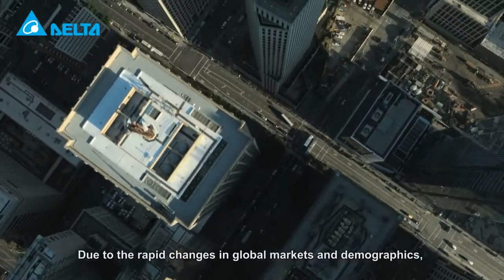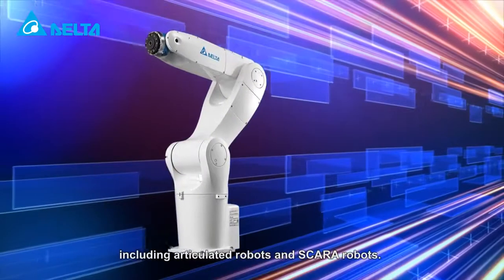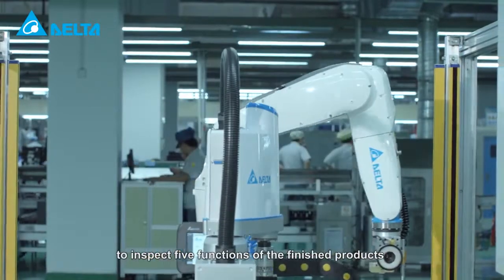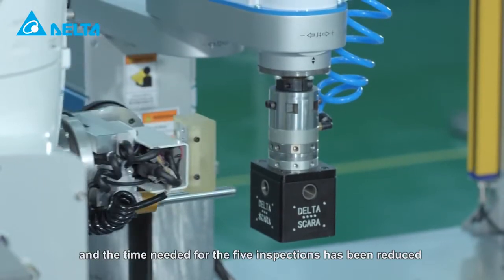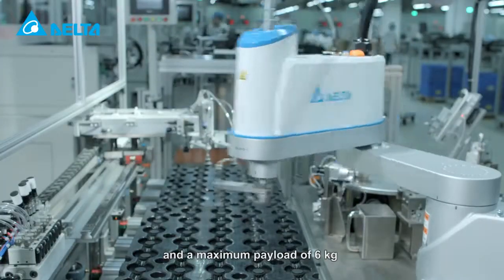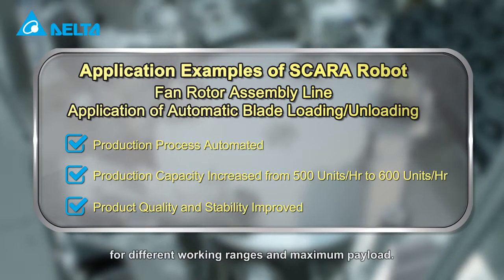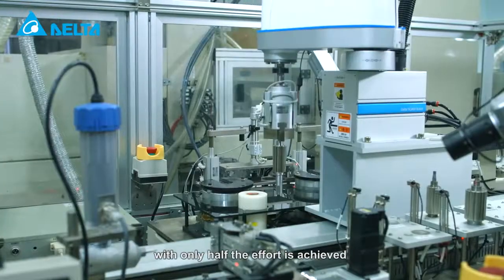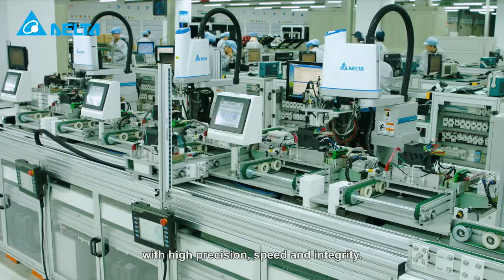Ứng dụng robot tự động hóa Delta cho các dây chuyền trong nhà máy-Tự Động Hóa Công nghiệp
Một cuộc cách mạng công nghiệp mới đang tiến tới sản xuất thông minh và các nhà máy thông minh. Để đáp ứng các yêu cầu của khách hàng đối với ngành công nghiệp thông minh trong tương lai, có những công nghệ thông minh như robot công nghiệp được thiết kế để hoạt động trong môi trường nguy hiểm có thể giúp đạt được việc sản xuất linh hoạt, giảm nhân lực và tiết kiệm thời gian phát triển.

Robot công nghiệp được lập trình để tự động thực hiện các ứng dụng như vít lái xe, phân phối, hàn, palletizing, lắp ráp, và chọn và đặt. Do tính linh hoạt và khả năng thích ứng của chúng, robot có thể tối ưu hóa sản xuất và nâng cao năng suất cho sản xuất thông minh. Delta đang liên tục phát triển các loại robot mới cho tất cả các loại ứng dụng để đáp ứng nhu cầu của ngành và thực hiện "Tự động hoá cho một thế giới đang thay đổi".

Công Ty TNHH Kỹ Thuật Tự Động ETEC
Trụ sở HCM: 173 Nguyễn Súy, Phường Tân Quý, Quận Tân Phú
Chi nhánh Hà Nội: Tầng 4, Tòa nhà Hồng Hà, 89 Thịnh Liệt, P.Thịnh Liệt, Hoàng Mai, HN